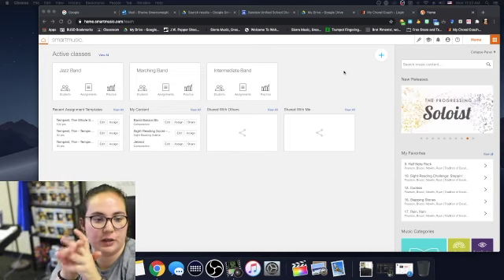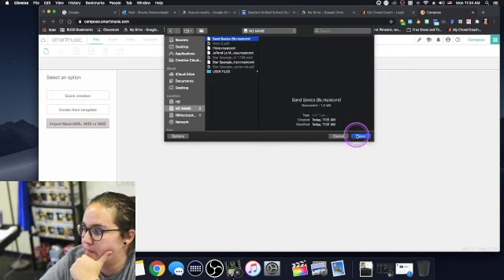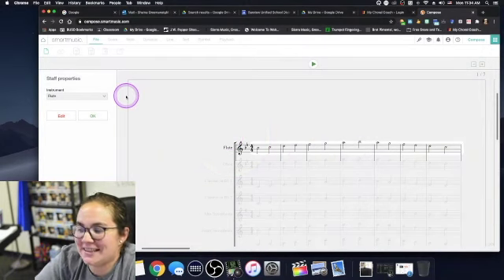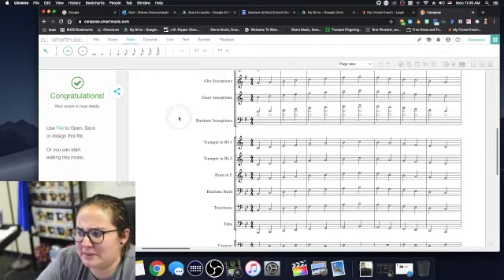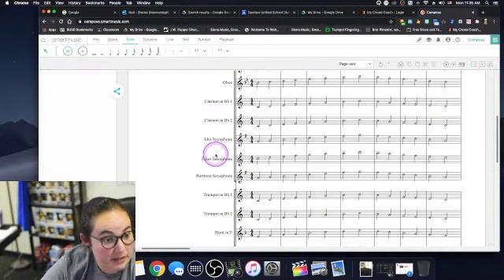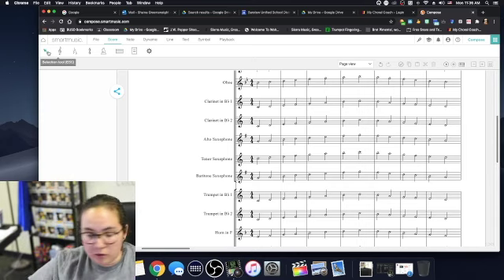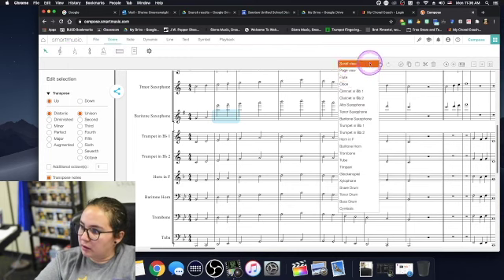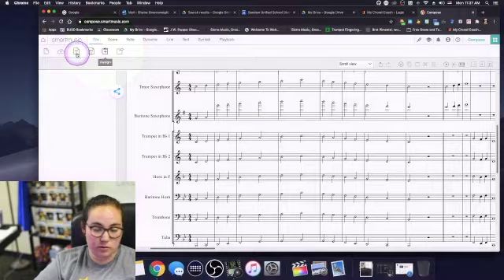Smart Music 3.5- Uploading your own content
This video is about Smart Music 3.5- Uploading your own content